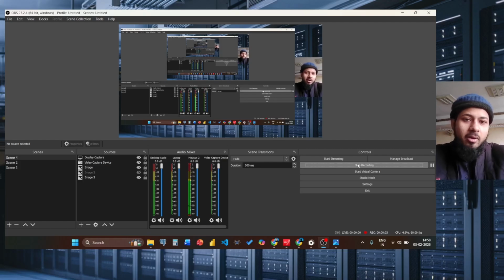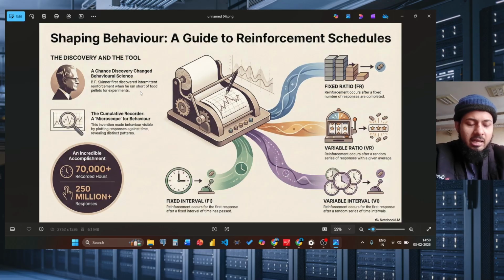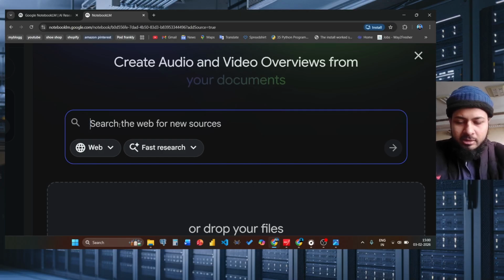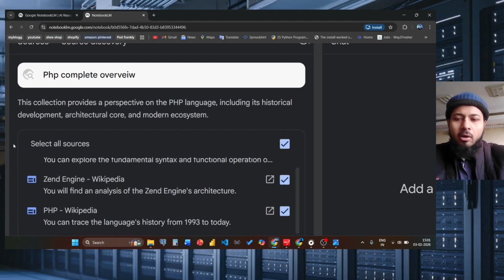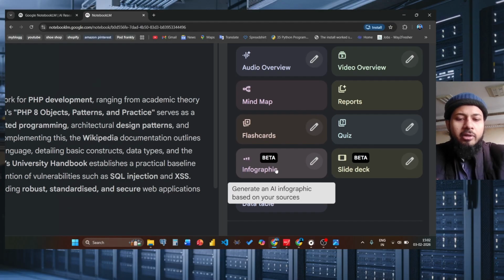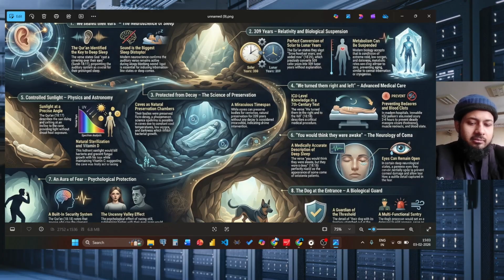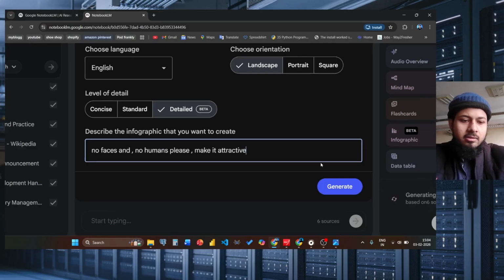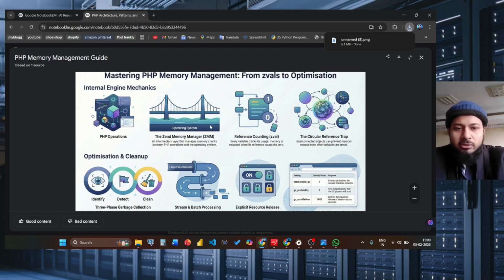Infographics by Ai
I know i did a lot of mistakes while speaking english

Request
Dont use my videos against anyone, against any religion.
Dont use my videos to harm anyone, hurt anyone.
Dont use my videos for the any bad purpose.
We all will to die alone.
Everybody will be held accountable on the day of judgement alone.